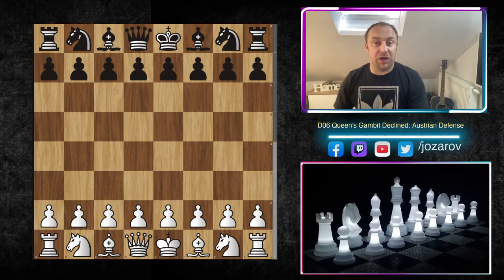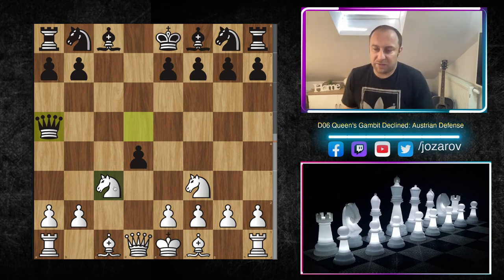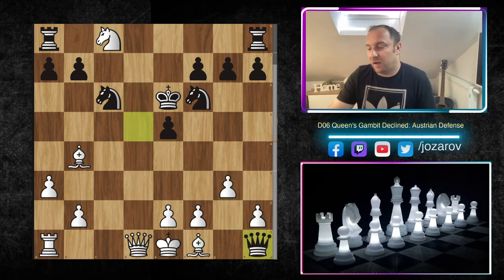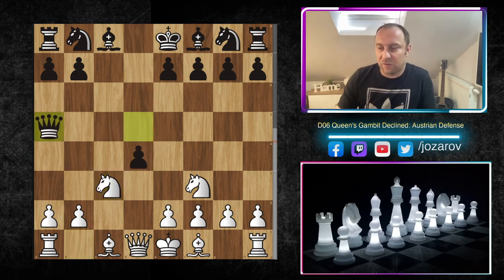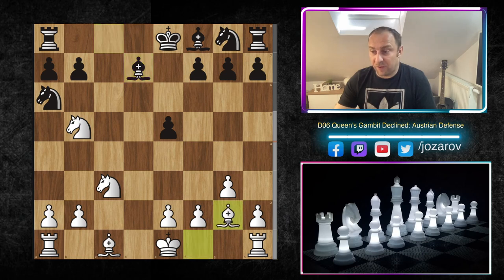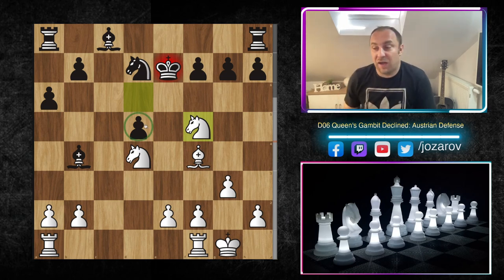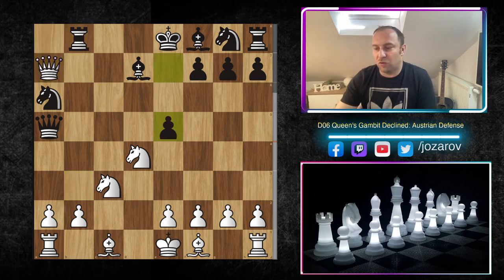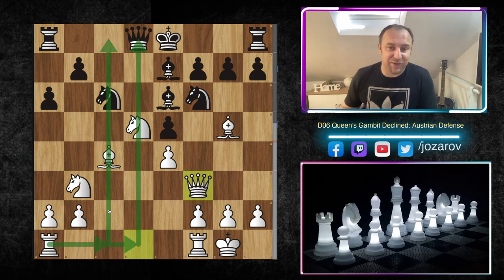Opening Traps In the AUSTRIAN Defense! - Queen's Gambit Declined -How to beat the Austrian Defense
Symmetrical Defense:

Moves 1.d4 d5 2.c4 c5
ECO D06
Origin 1604, Alessandro Salvio
Named after Austria
Parent Queen's Gambit
Synonym(s) Austrian Defense
The Symmetrical Defense (or Austrian Defense) is a chess opening that begins with the moves:

1. d4 d5
2. c4 c5
First described in print by Alessandro Salvio in 1604, the opening is often called the Austrian Defense because it was studied by Austrian chess players including Hans Haberditz (c. 1901–57), Hans Müller (1896–1971), and GM Ernst Grünfeld.

The Symmetrical Defense is an uncommon variation of the Queen's Gambit Declined. It poses the purest test of Queen's Gambit theory—whether Black can equalize by simply copying White's moves. Most opening theoreticians believe that White should gain the advantage and at best Black is playing for a draw.

Contents
1 3.cxd5
2 References
This article uses algebraic notation to describe chess moves.
3.cxd5
White often replies 3.cxd5, but other moves are playable and may lead to transpositions into more well-known variations such as the Queen's Gambit Accepted and the Tarrasch Defense. After 3.cxd5 it is not advisable for Black to play 3...Qxd5, because either 4.Nf3 cxd4 5.Nc3 Qa5 6.Nxd4 or 5...Qd8 6.Qxd4 Qxd4 7.Nxd4 give White a big lead in development.[3] Instead, Black should play 3...Nf6 intending to recapture on d5 with his knight. White should be able to maintain the advantage with either 4.Nf3 or 4.e4. Possible continuations are 4.Nf3 cxd4 5.Nxd4 Nxd5 6.e4 Nc7 or 4.e4 Nxe4 5.dxc5 Nxc5 6.Nc3 e6.